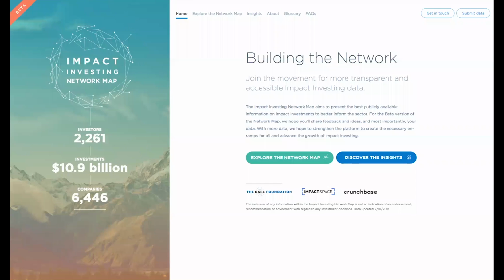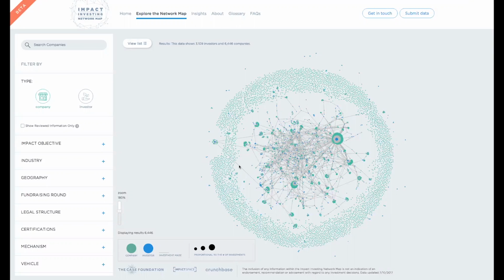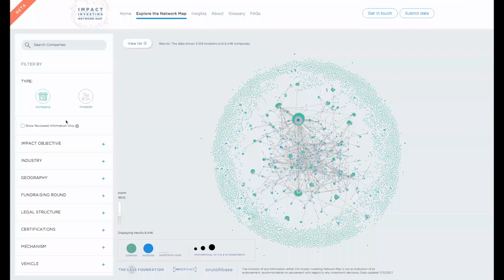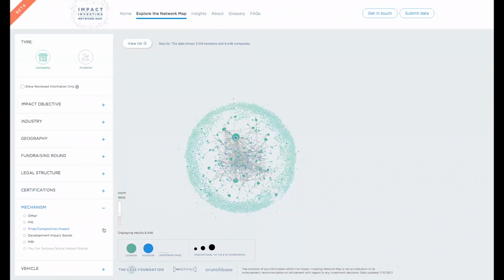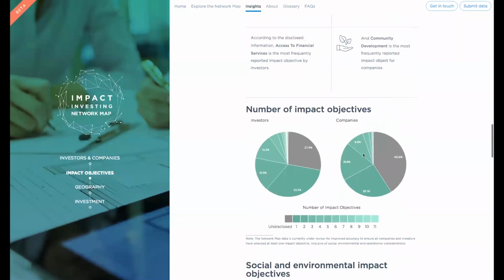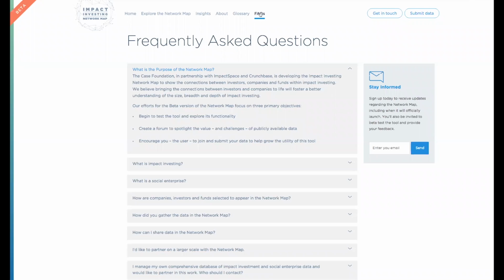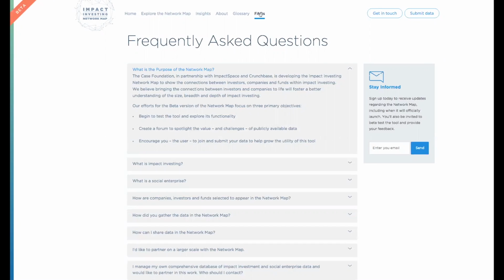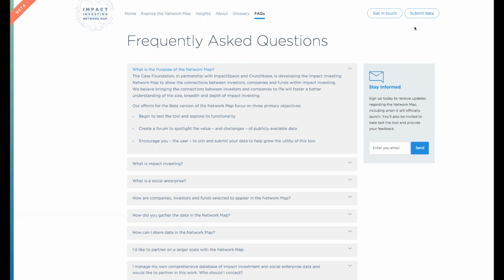Impact Investing Network Map Demo